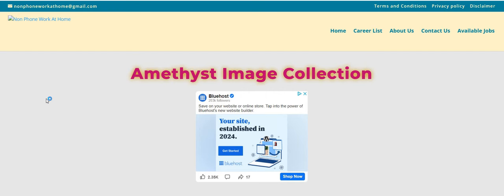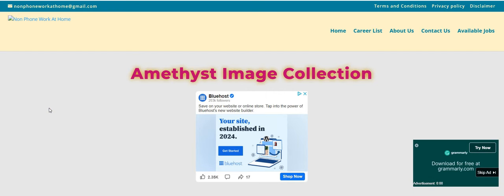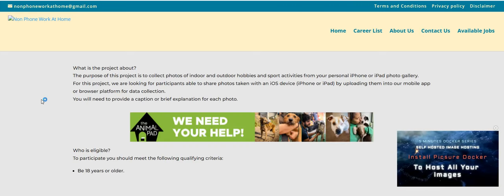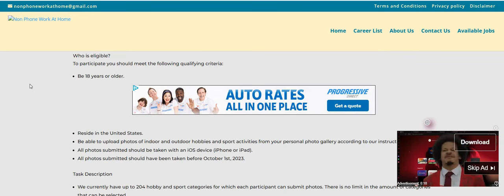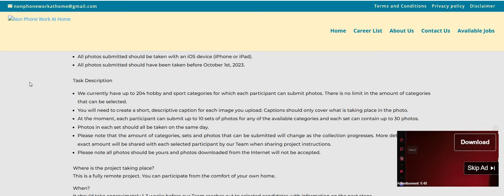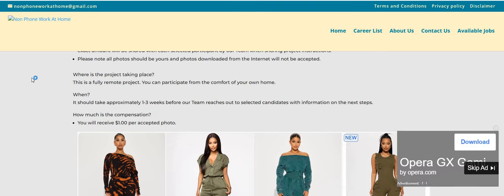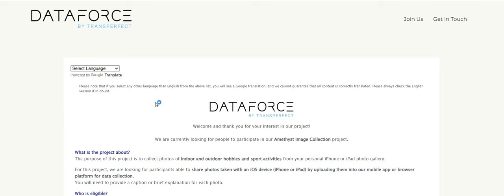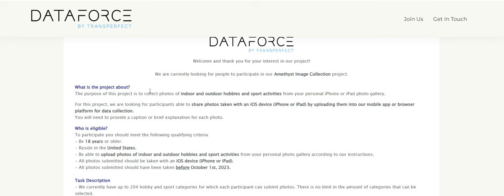I Spoke To The Hiring Manager No Interview No Experience Work When You Want Non Phone Take Pics WFH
I Spoke To The Hiring Manager No Interview No Experience Work When You Want Non Phone Take Pics WFH | In this video I am discussing the company DataForce, They are hiring for their Amethyst Image Collection. They are seeking to hire asap. This is a non phone, no interview, no experience side hustle. Anyone can do this. You will be getting paid $1 per accepted photo. Must have an Iphone or Ipad in order to apply. Please remember to do your own research.